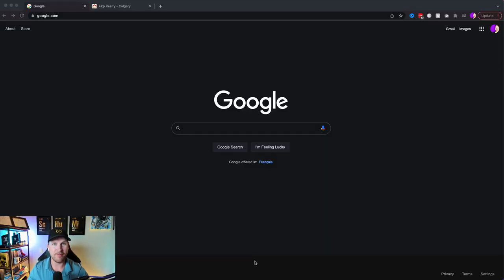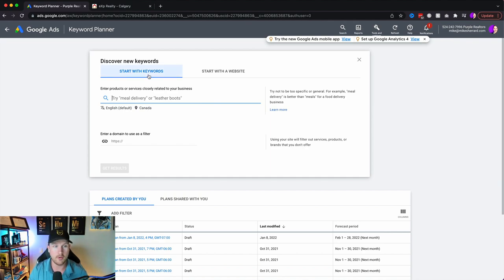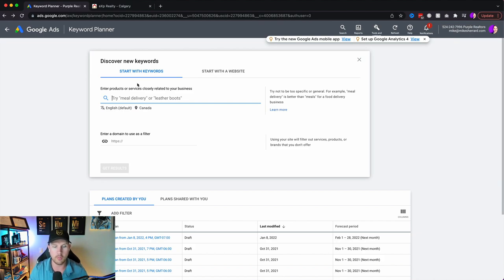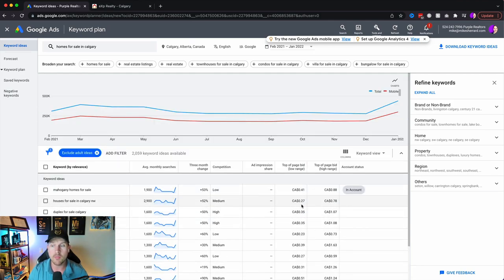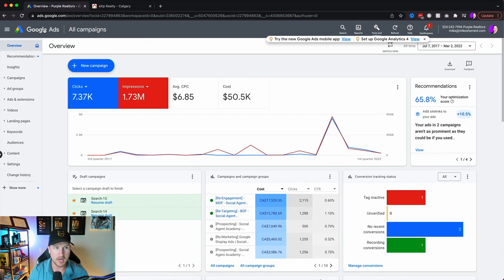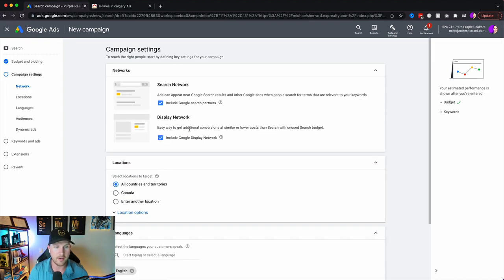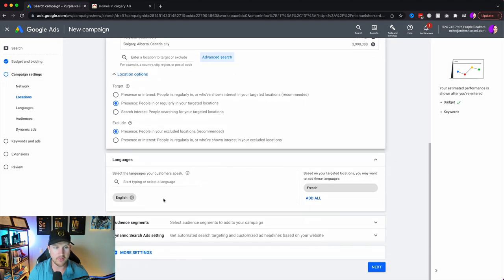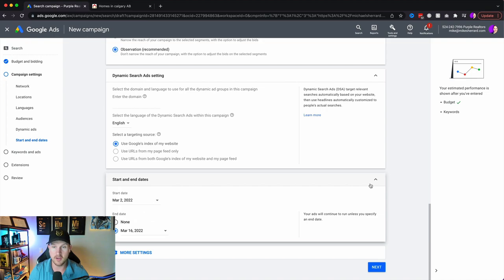Google Ads for Real Estate Agents 2024 - EASY TUTORIAL Step by Step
This is the EASIEST step by step TUTORIAL on how to run Google Ads for Real Estate Agents 2024. Let me show you how to generate HOT real estate buyer leads and real estate seller leads using Google ads. Real Estate Google Ads 2024 is one of the best ways to generate high quality leads.

🐺  Hear what other agents are saying about being in my RECORD BREAKING group!

Mike Sherrard is a global team leader & licensed Real Estate Agent at eXp Realty Calgary:
🏆 Ranked Top 3 Realtor on YouTube, North America

🚀 Access to my 40 person branding & marketing team